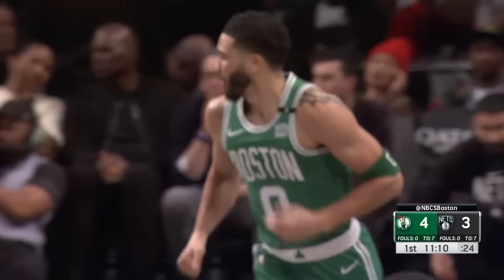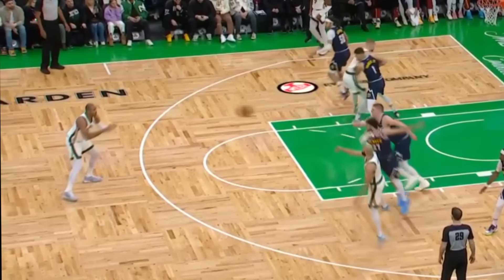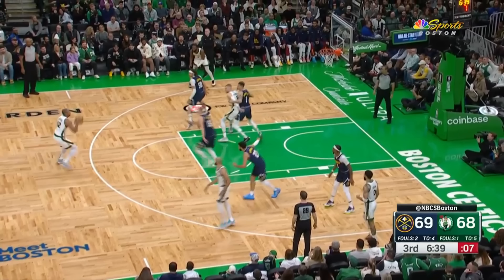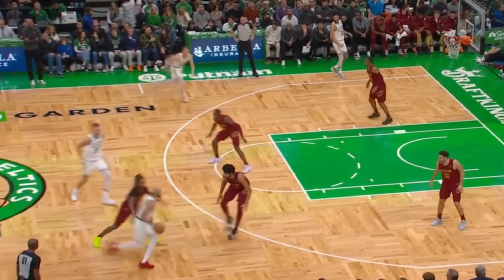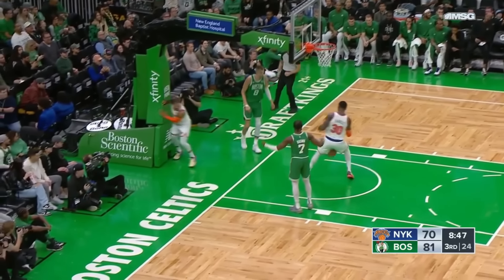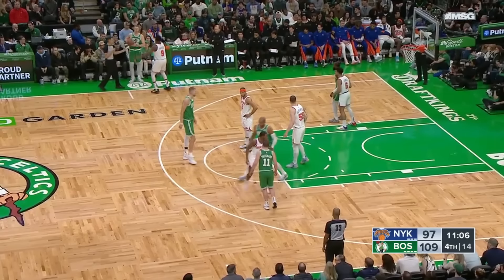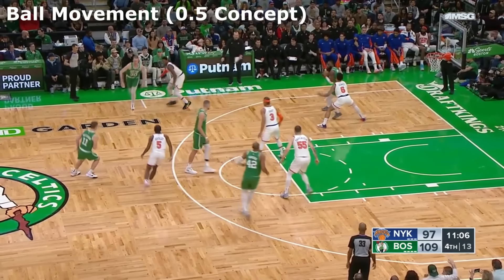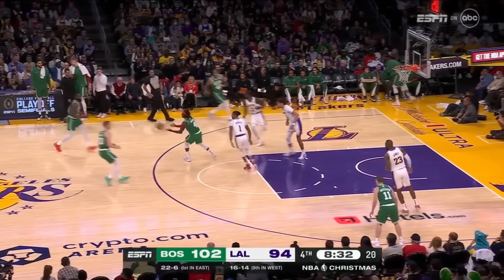How the Celtics' Offense Humiliated the Whole League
The Boston Celtics possess one of the most diverse offenses in the entire NBA. Let's analyze the multitude of offensive options they have and analyze how Kristaps Porzingis and Al Horford create advantages for their teammates with their guard like skillsets.